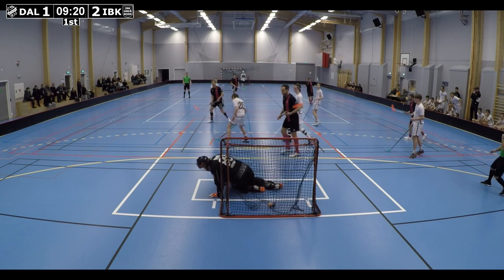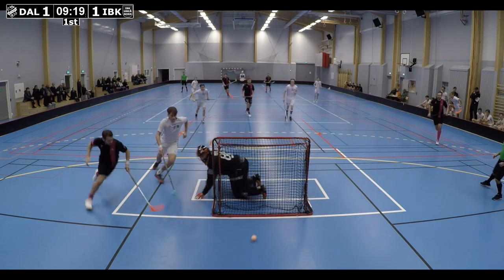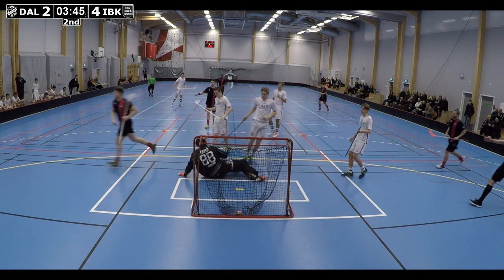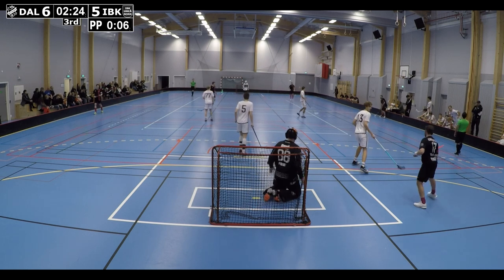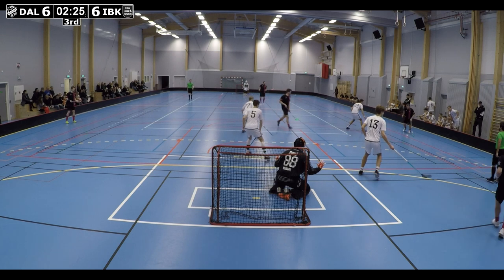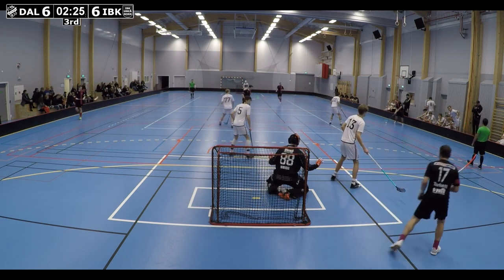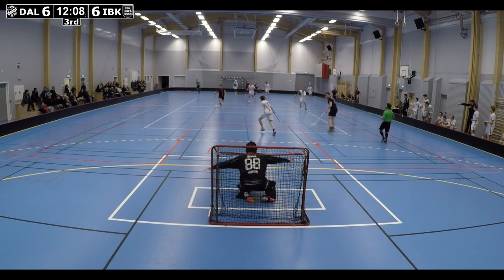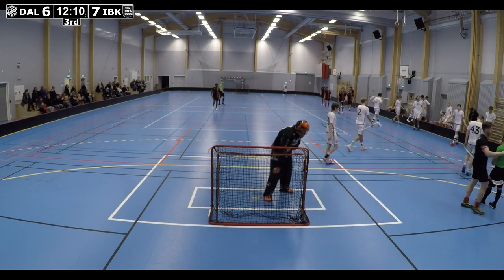IBK Umeå Norr, Game Analysis, Floorball Goalie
A video where I go through some of the goal against me in the game vs IBK Umeå Norr.

Camera ►GoPro Hero 4 Black
Accessoaries/Mounts ► Pole Mount & Gooseneck extension
Floorball Goalie Gear ►In the profile